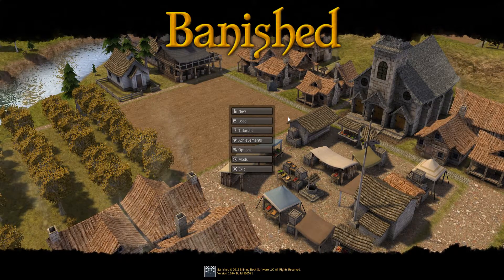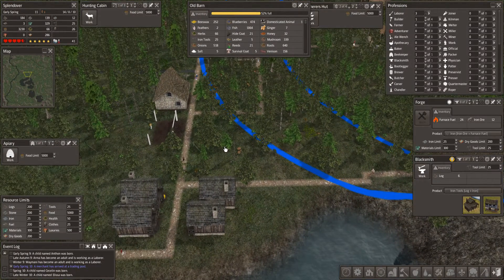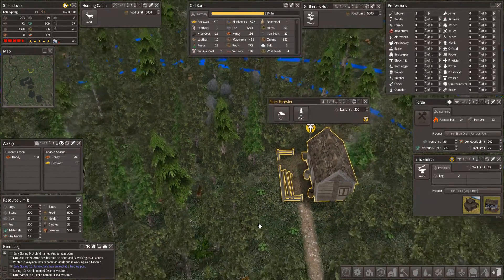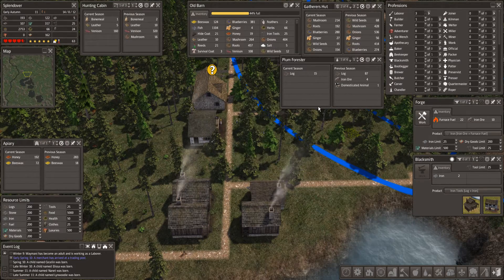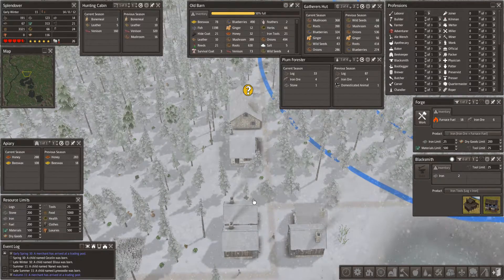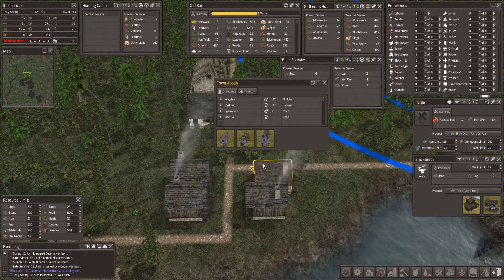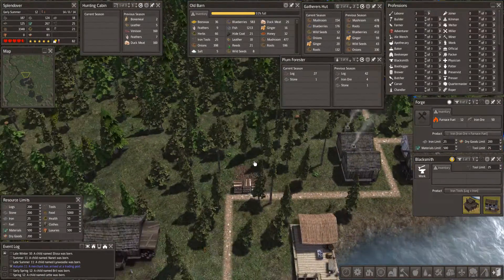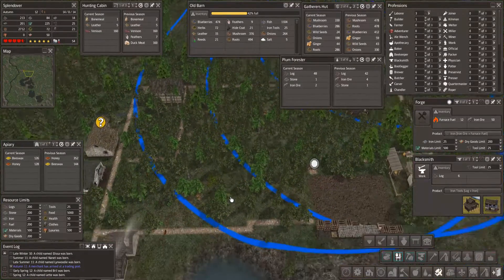Lets Play Banished w/ Colonial Charter 1.7 -- Take 2 (ep 5)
We now have some minor trade goods being made, using the beeswax obtained at the Apiary.  It's not much, but over time we will accumulate enough for some real trade.
Population is not quite doubled from our starting pop of 15, and the schoolhouse will become the focus of our attention very soon.